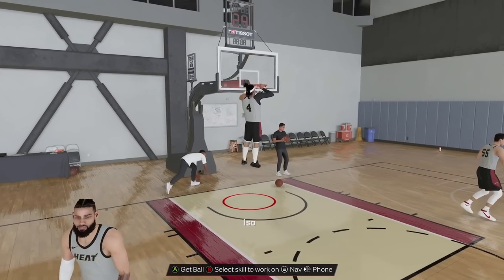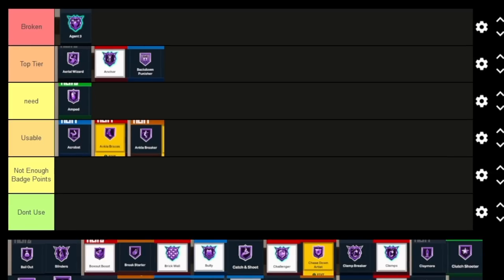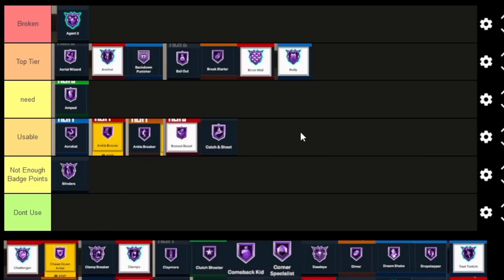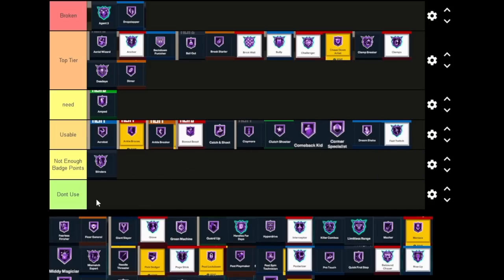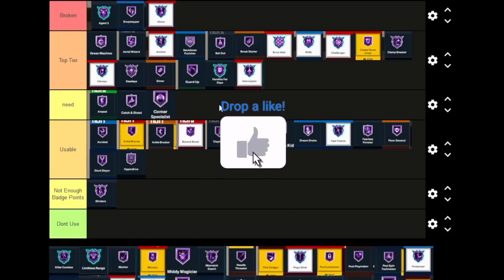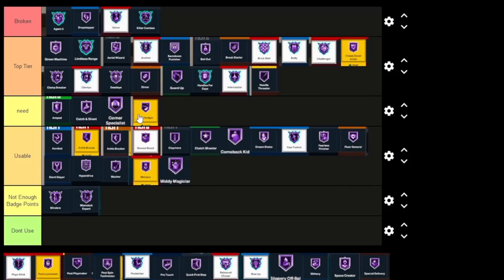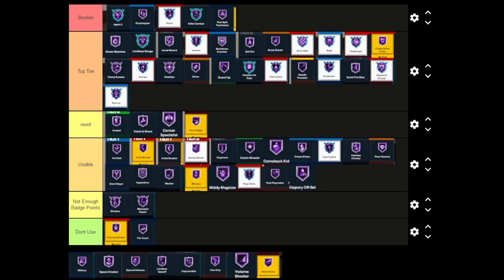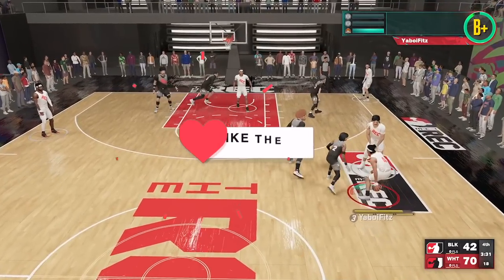Best Badges in NBA 2K23 • Best Finishing, Shooting, Playmaking & Defensive Badges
5k likes for the fastest way to reach 99 overall in NBA 2K23...

Best Badges in NBA 2K23 Season 1 • Best Finishing, Shooting, Playmaking & Defensive Badges